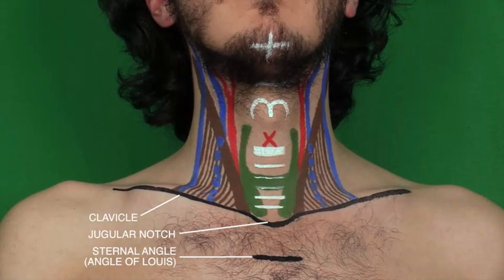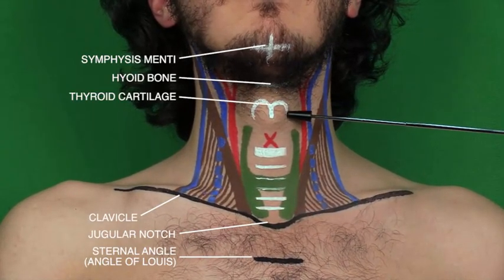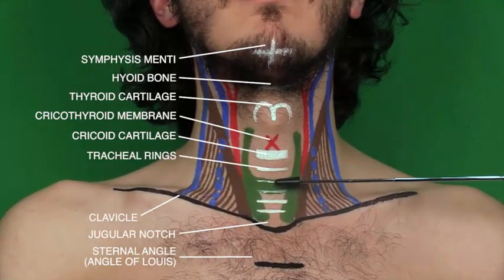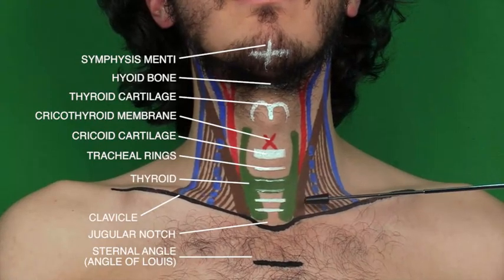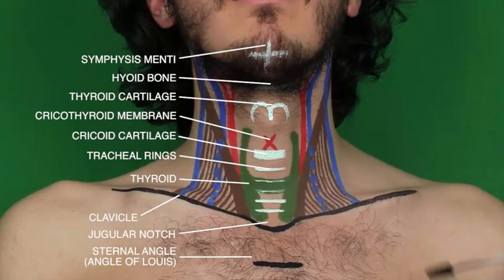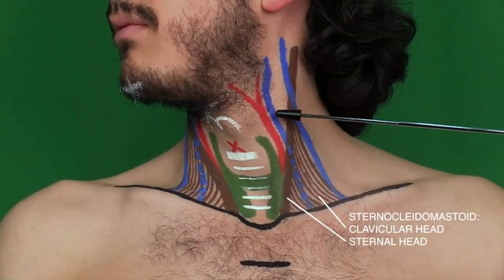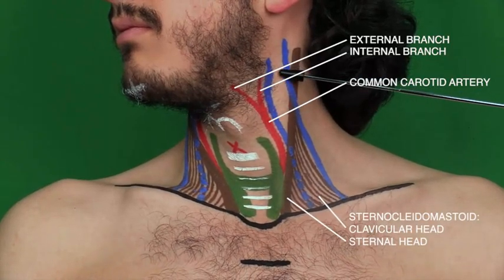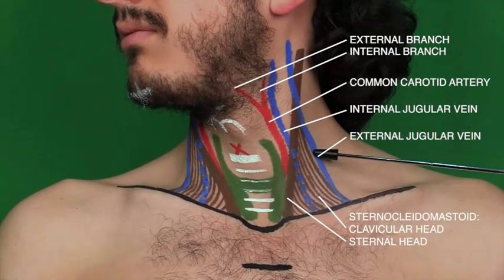Neck Surface Anatomy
A review of Neck Surface Anatomy by University of Yale Professors